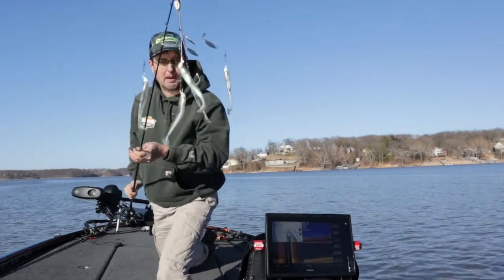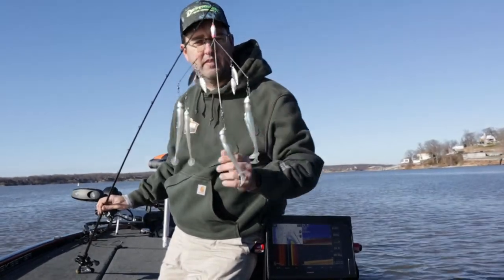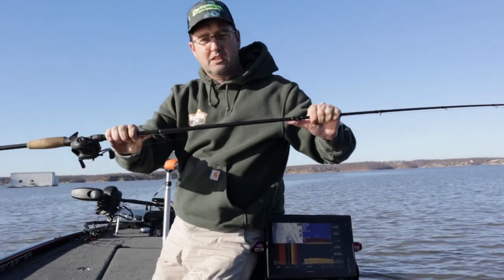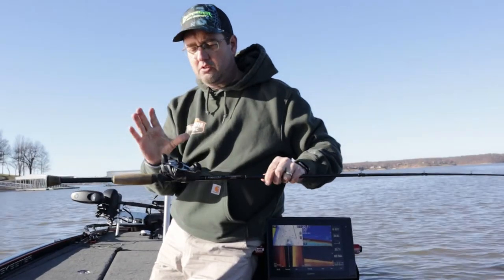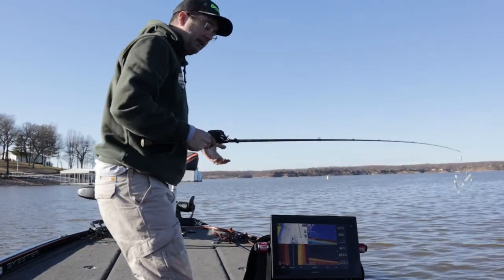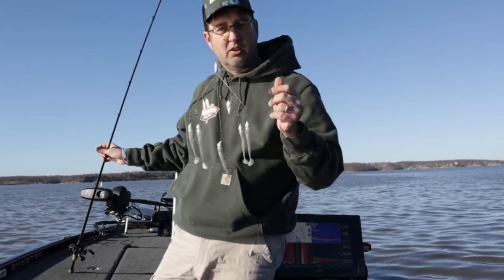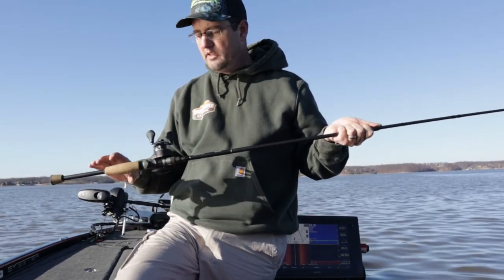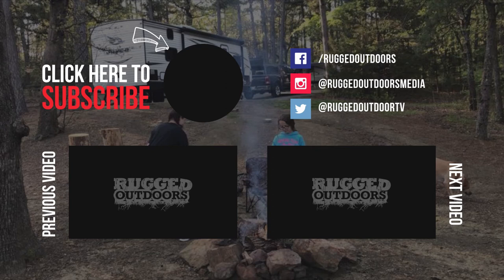Best A-Rig/Alabama Rig/Umbrella Rig Setup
In this video I talk about my setup for pre-spawn fishing with the A-Rig! If you are even considering fishing in the winter, consider the A-Rig and this setup with a heavy rod, strong braid and a good reel.

During the pre-spawn, bass are heavily focused on eating and so when that occurs they feed a lot on shad and the A-Rig looks just like the food they are gorging on. The a-rig makes a great pre-spawn bass lure as it mimics their food. As a pre spawn bass bait, the a-rig is hard to beat as a match the hatch lure.

Yum Yumbrella Flash Mob Jr:

Jig Heads:

Keitech Swim Baits:

Berkley Trilene 60lb Braid:

Lews Bait Cast Reel:

Falcon Rod 7'3" Heavy Rod

CAMERA GEAR

Canon 90D
Canon EF-S 24mm f/2.8 lens
Canon EF-S 18-200mm
Rode Videomic Pro Plus
Aputure 672 Light Panels
Aputure VS-2FineHD Monitor
White Balance Reference Card
*I edit with BlackMagicDesign Davinci Resolve